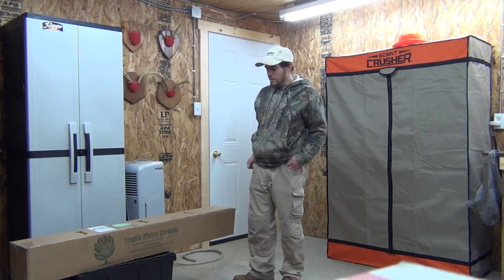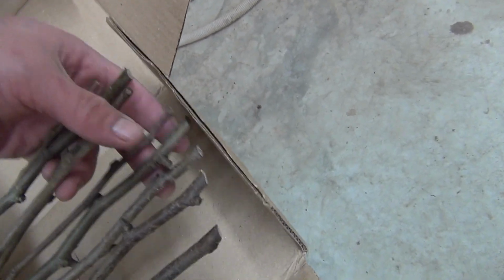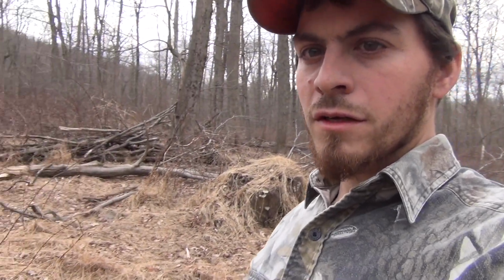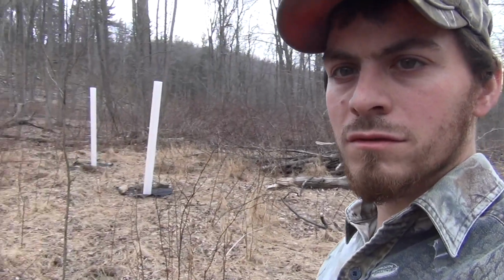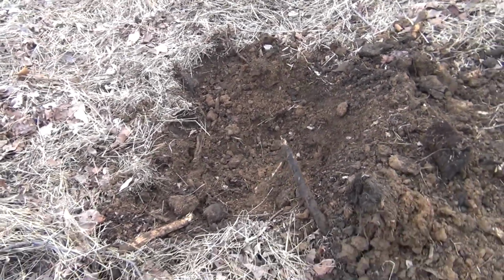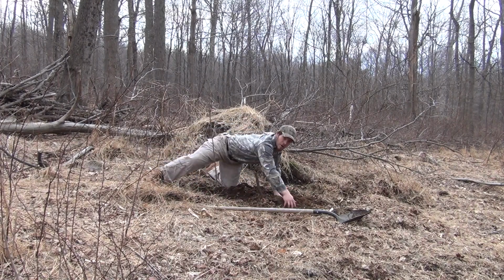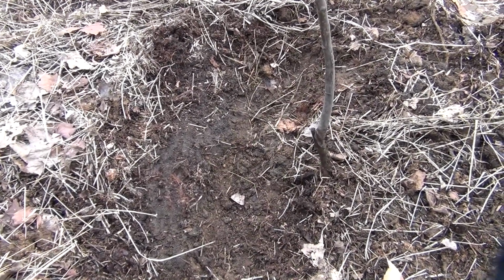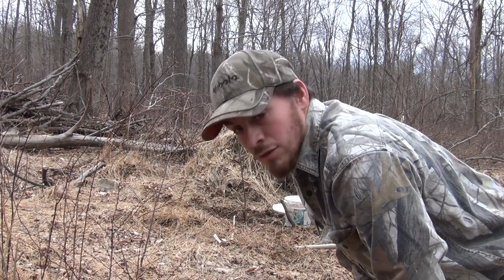planting kieffer pear trees for deer habitat enhancement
Spring 2019 planting Kieffer Pear trees for property improvement and exteme deer management/investing in the future